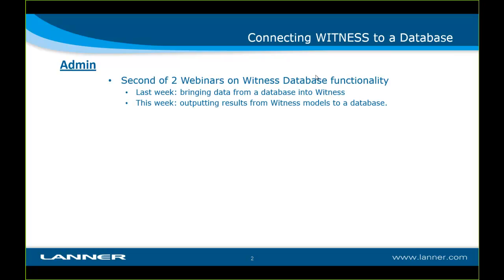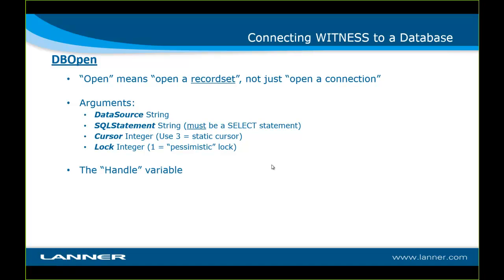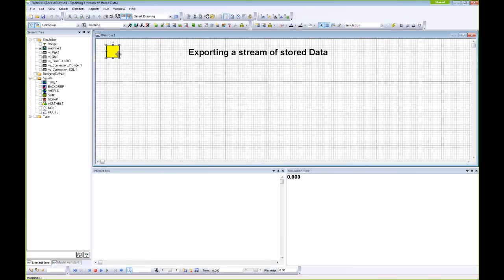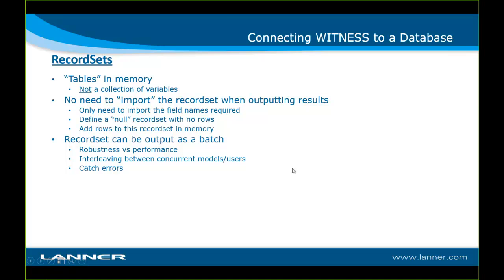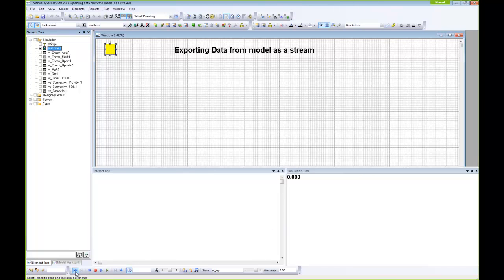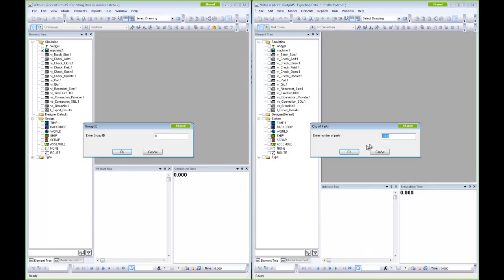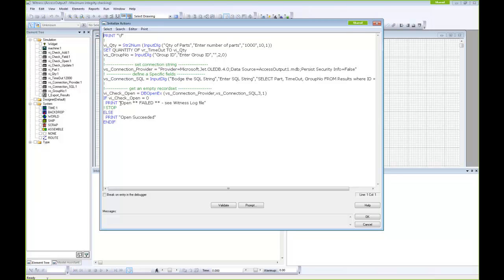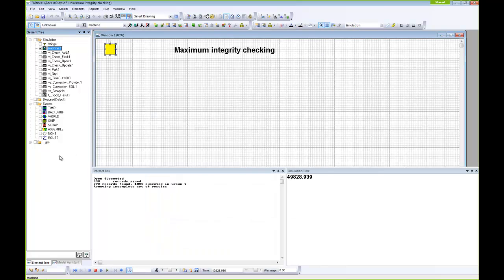Connecting WITNESS to a Database - Part 2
Building from the webinar 'Connecting WITNESS to a Database - Part 1', this webinar will illustrate the use of functions to export results from a WITNESS model into a database.